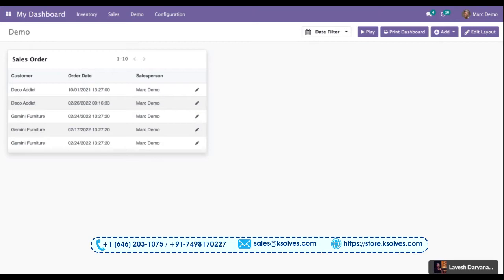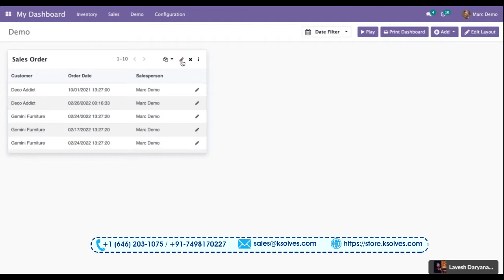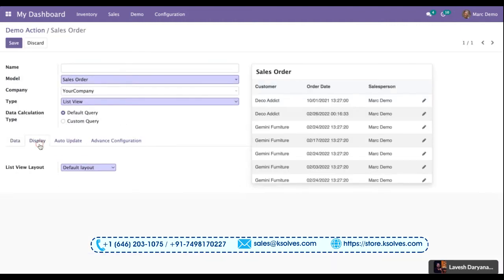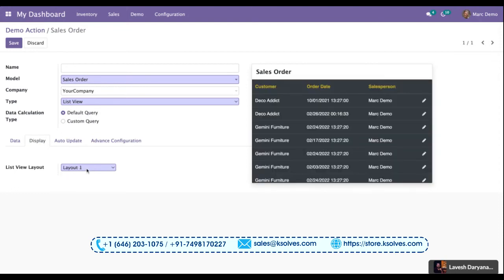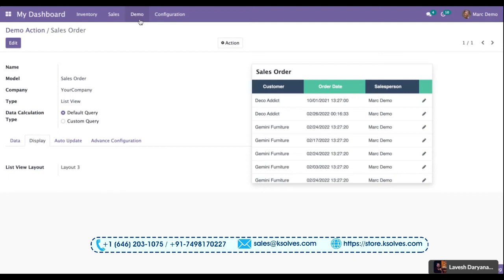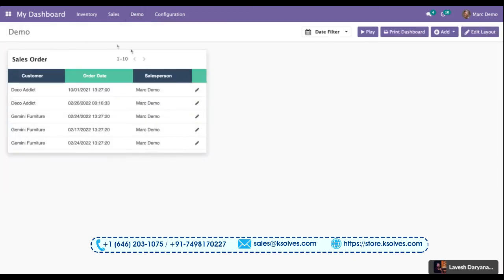Dashboard Ninja Advance by Ksolves - Part 2: How to use List View Layouts Feature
Hello everyone, we’re back with Part-2 of the Dashboard Ninja Advance video tutorial series.  In this video tutorial, our Odoo expert will explain to you how to use the List View Layouts Feature.

The Dashboard Ninja Advance by Ksolves is the hybrid version of the Dashboard Ninja app, it comes equipped with an extensive range of data visualization features that helps businesses make constructive decisions by transforming their raw data into actionable Dashboard Ninja Charts.

This is Part-2 of the Dashboard Ninja Advance video tutorial series by Ksolves. You will learn how to use the List View feature, and how to switch between List Views since Dashboard Ninja does not have any feature for List Views.

For an accurate understanding of the video, please refer to the timeline below.

00:00 - 00:38 = Introduction
00:39 - 01:10= How to use different List Views
01:11 - 01:18 = How to contact if you have any questions about the Ksolves’ Dashboard Ninja